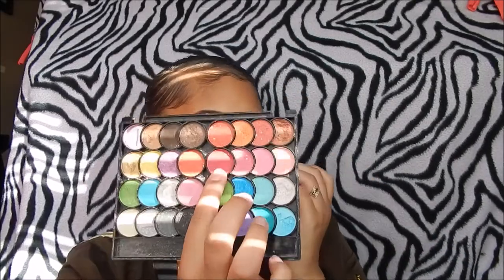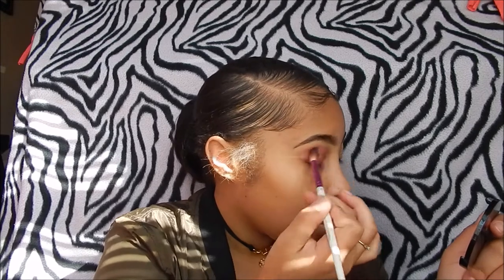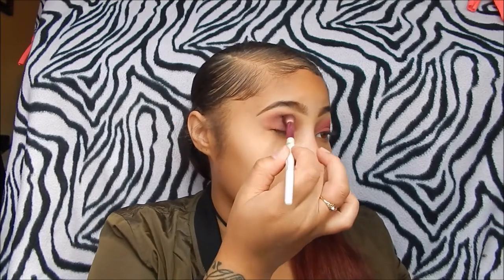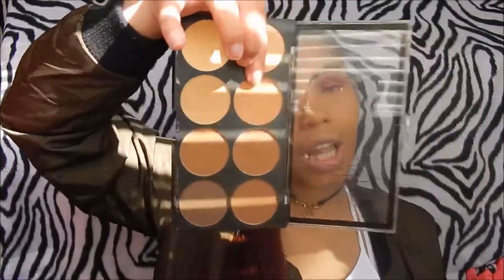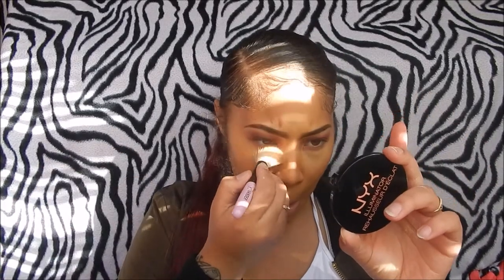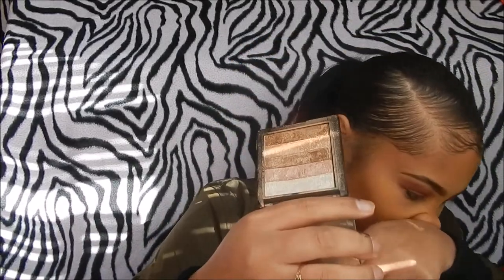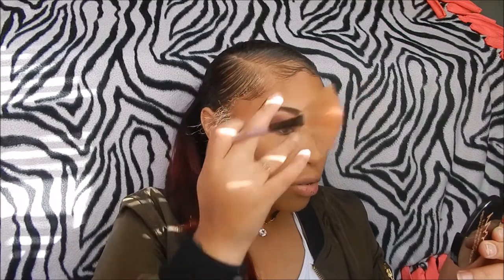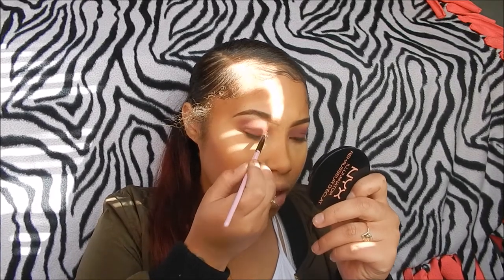🍁🍂"Fall" into Cranberry with me Random ChitChat/Fall Make up tutorial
Hey guys im back with another video this is a chit chat and makeup tutorial all in one im trying to put out more videos so if you have any video ideas or suggestions just comment below and if you like this video thumbs up and subscribe to my channel for more videos to come in the future.